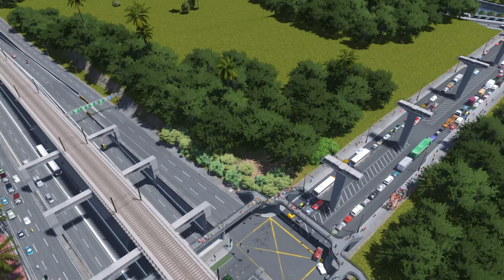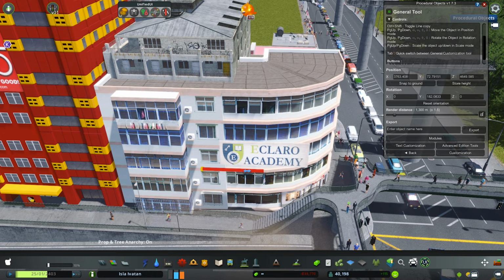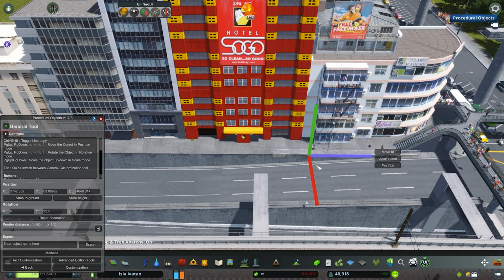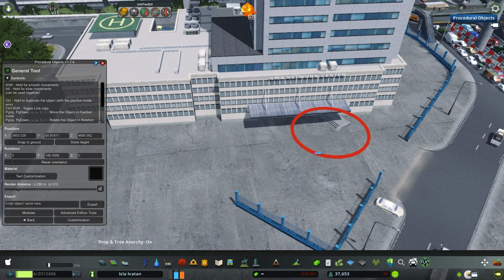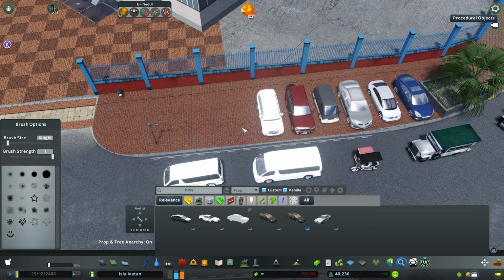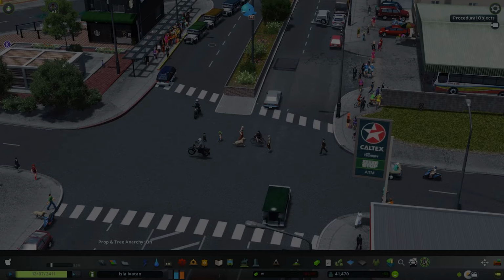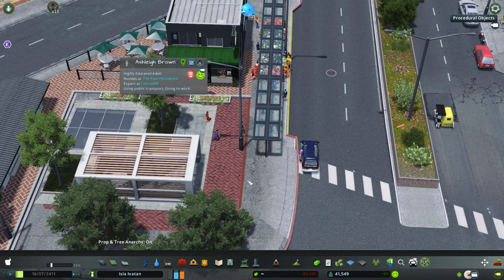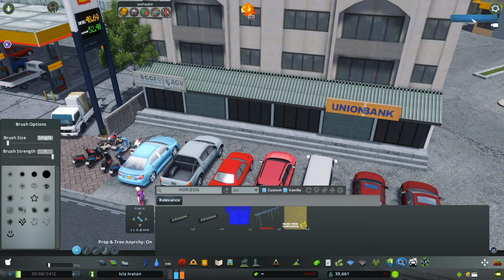TV and Radio Station Build- (GMA) Cities Skylines: Philippines- Isla Ivatan [ep27]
In this episode of Cities Skylines: Isla Ivatan, we are going to finish the rest of Cubao district. We are also going to build the GMA Network Center in Quezon City in the Philippines.

The GMA Network Center is the headquarters and broadcast complex of the GMA Network, a major radio and television network in the Philippines. It is located at EDSA corner Timog Avenue, Diliman, Quezon City. It is the network's main television and radio production center and its main transmission facility for most of Metro Manila.

PC Specs:

CPU: Intel Core i7 4790
CPU Cooler: Cooler Master Hyper 212 Evo
Motherboard: Gigabyte B365M DS3H
GPU: MSI GAMING GeForce RTX 2070 8GB GDRR6

RAM: Corsair LPX 32GB (4x 8GB) 3200MHz DDR4